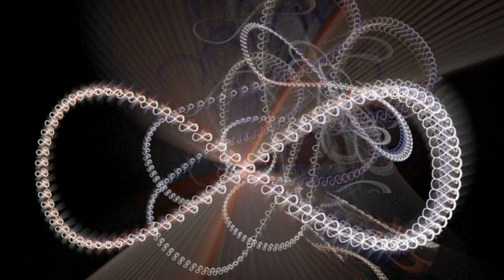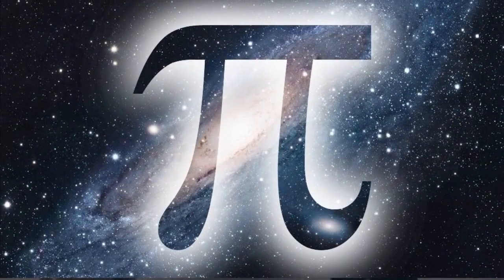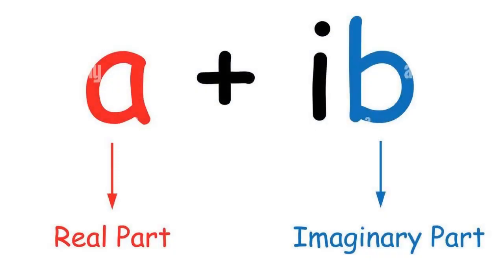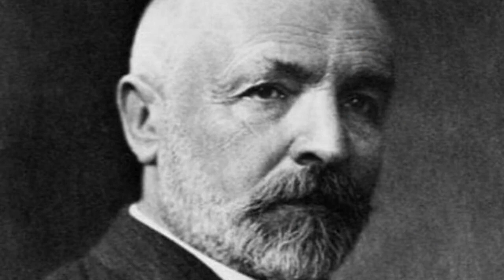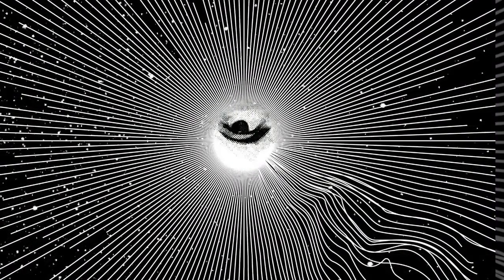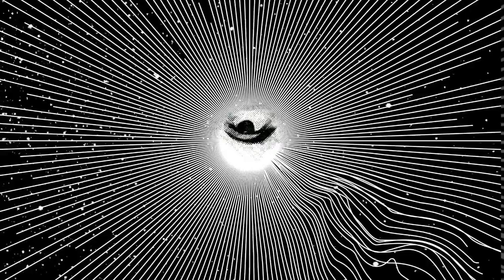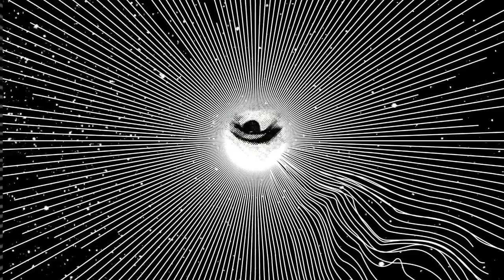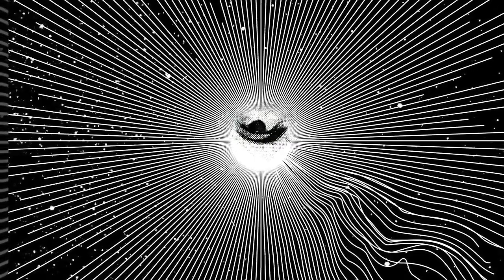What IS Infinity?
♾🌌Is infinity a mind-bending reality or total mathematical fiction? Does the universe truly extend forever, or is infinity just philosophical fantasy? From math to physics to metaphysics, infinity raises profound questions. Join us as we probe the paradoxical concept of infinity and try grasping the ungraspable. But can our limited human minds ever really understand the endless, limitless nature of infinity? Is actual infinity just an illusion, as some believe? How many different infinities are there? Dive down the cosmic rabbit hole with us - reality may not be as finite as it seems!